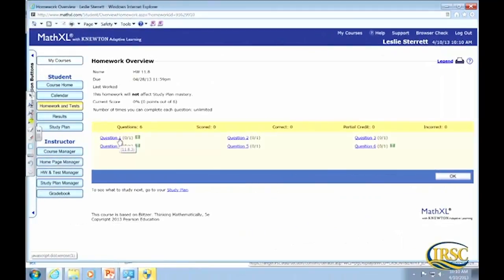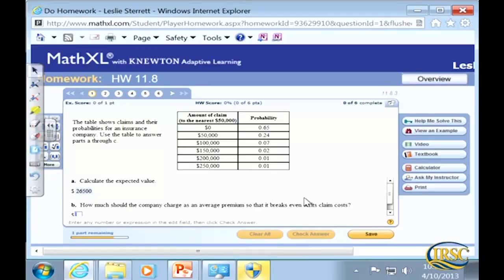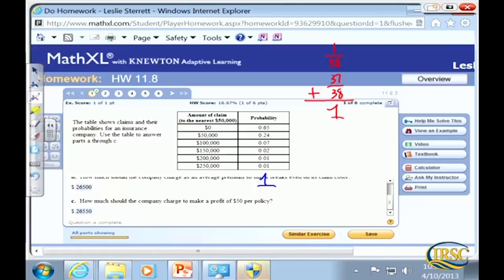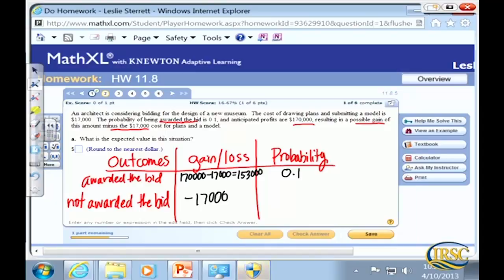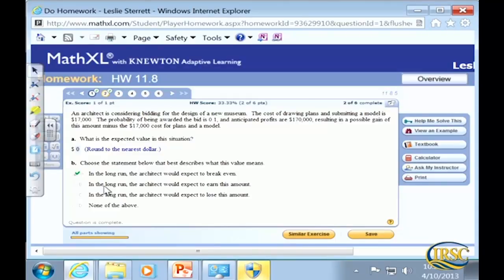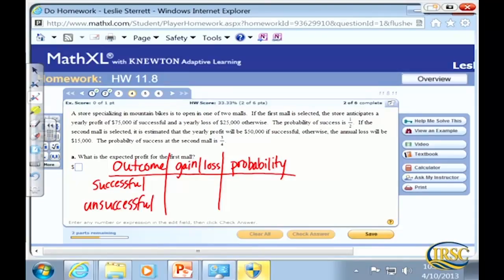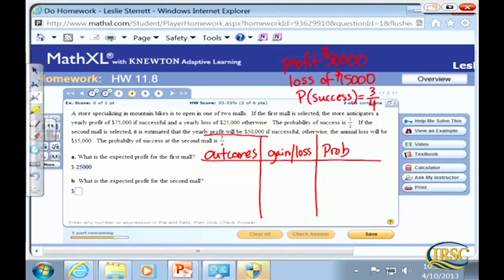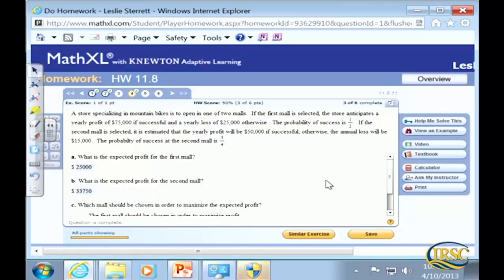MGF2106 M9S1 Section 11-8 Examples